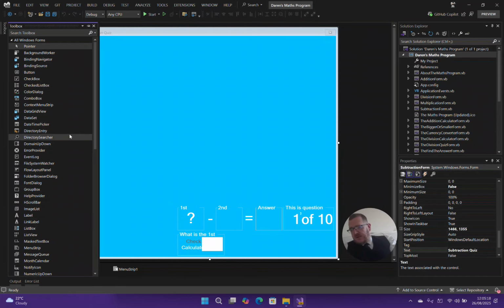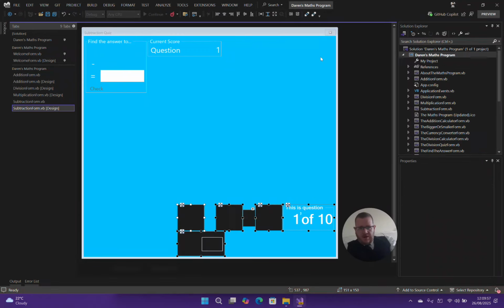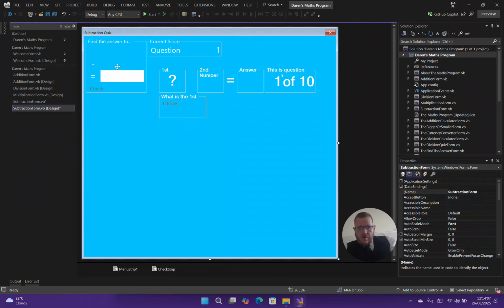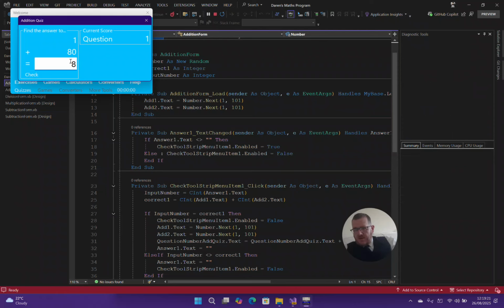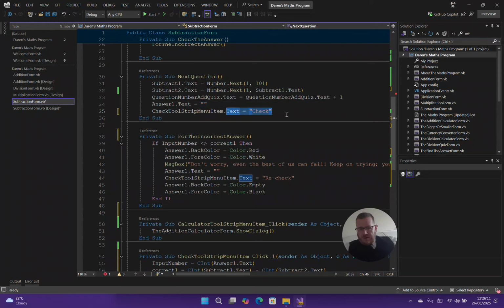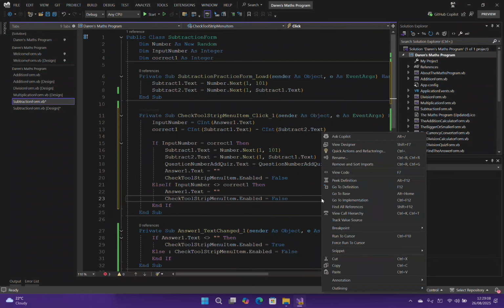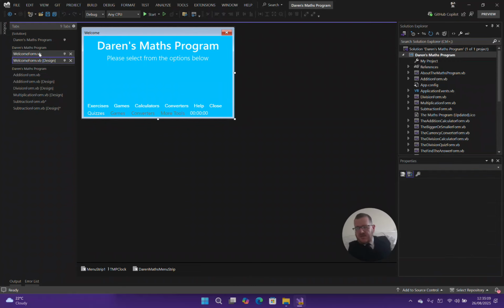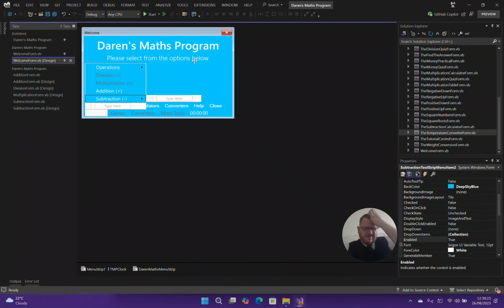Simplify Subtraction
DAREN'S MATHS PROGRAM: In this video, I am simplifying the code of my subtraction quiz, to which I can get it prepared for the next stage